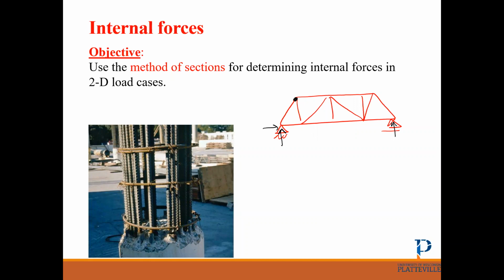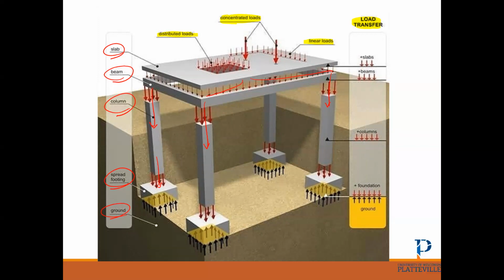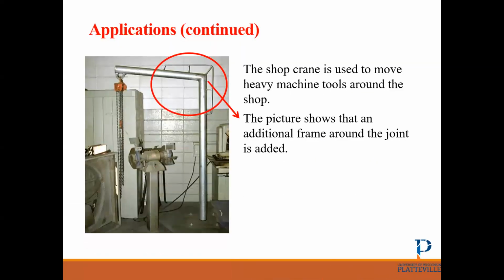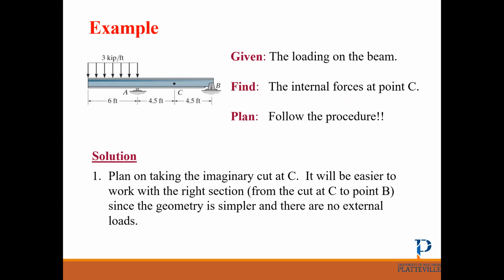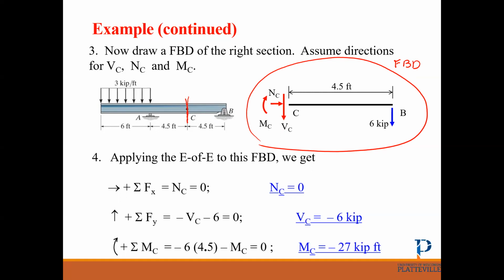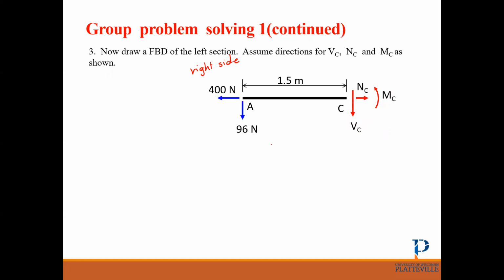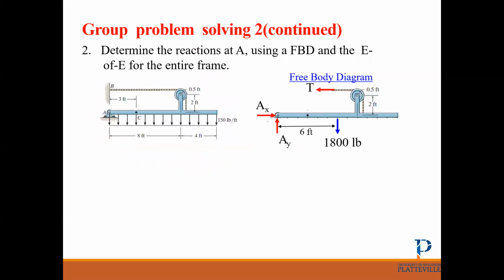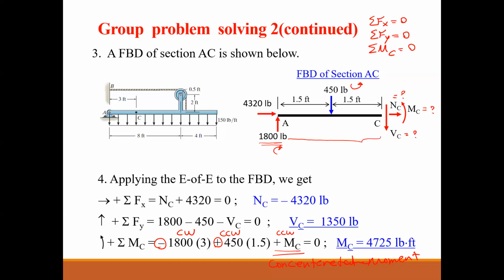Lecture 19 Internal Forces Recorded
Lecture 19-Engineering Mechanics-Statics-GENENG 2130- Internal Forces-Dr. Robabeh Jazaei, University of Wisconsin-Platteville